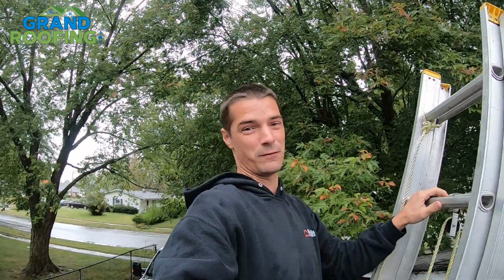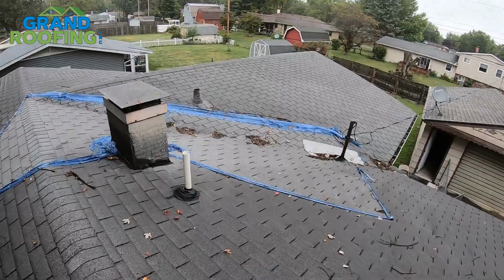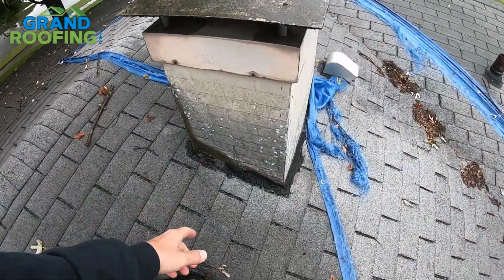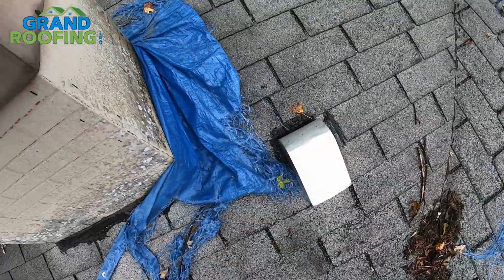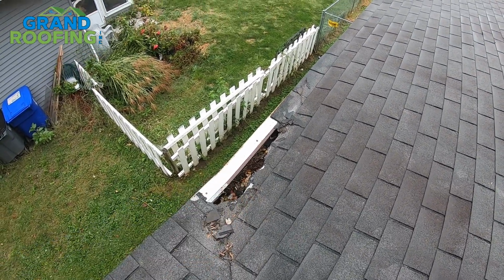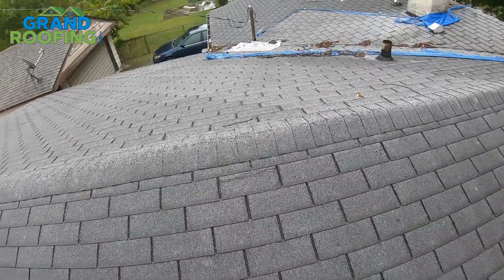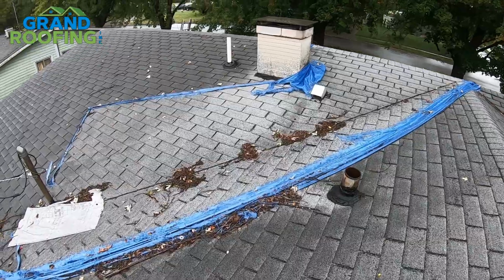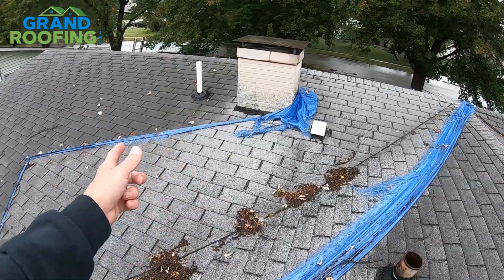Worst roof ever Roofed - Bad roof over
On this episode of worst roof ever, we have a bad installation of a second roof layer. They failed to replace or at least tuck-under all roof penetrations. Can you do a successful re-roof? Yes! Although we don't ever recommend it. Just replace all pipe boot, chimney flashing, wall flashing, all penetration flashings.